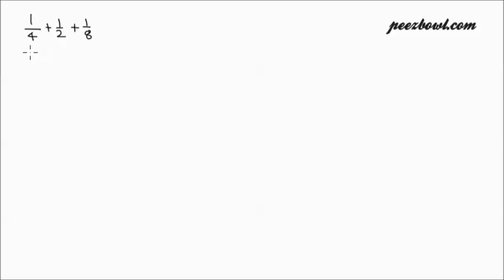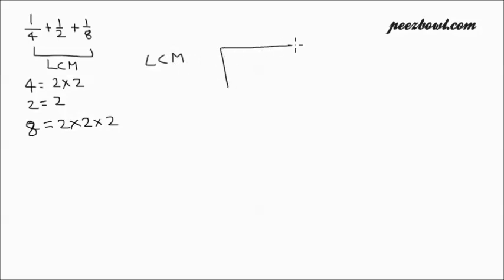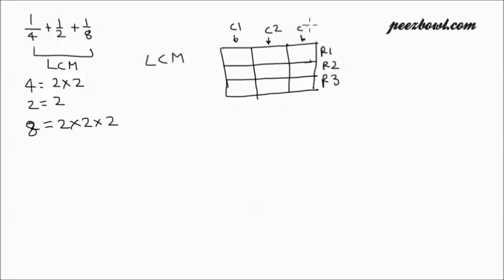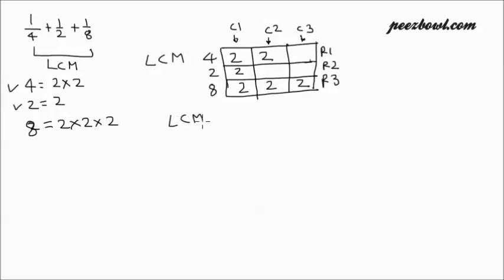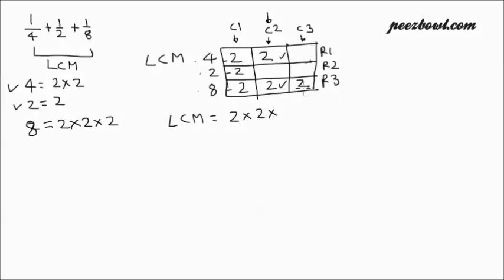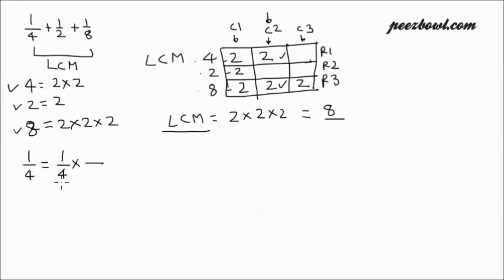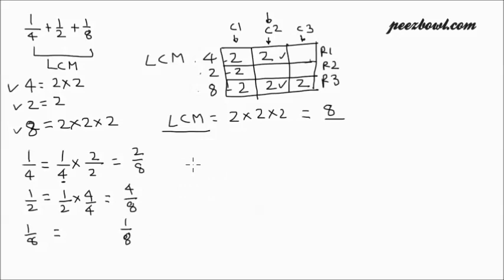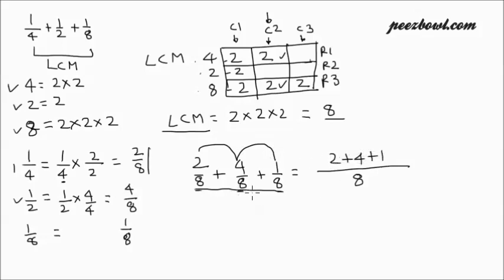Addition of three fractions by LCM (Method - 2)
Learn how to add more than two fraction using a second method called, LCM method. In this example, learn to add 1/4, 1/2 and 1/8. You can refer my other video to understand how to calculate LCM of two or more than two numbers